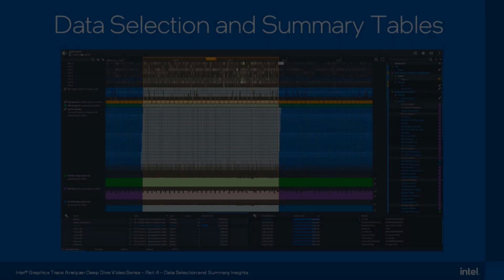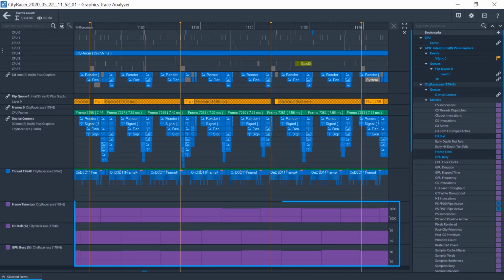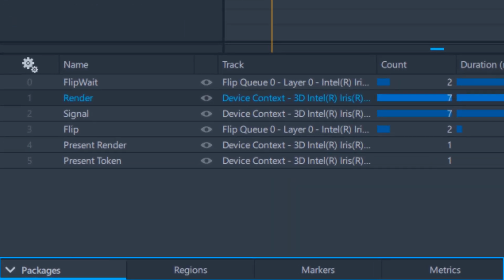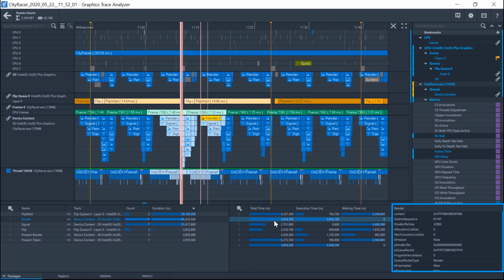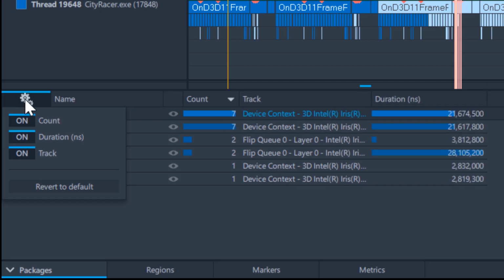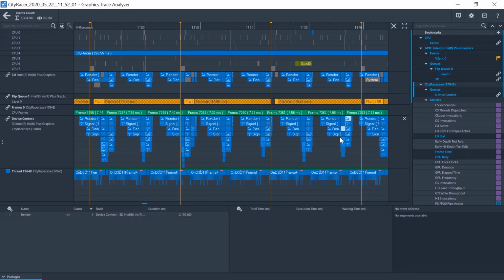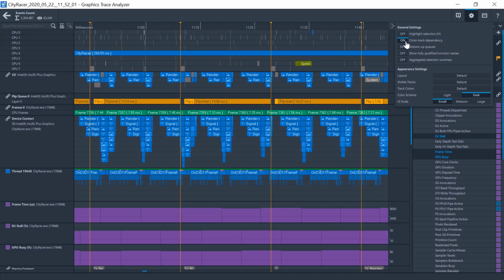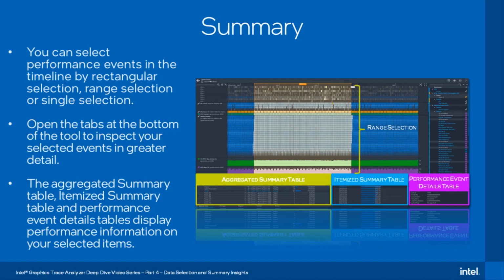Graphics Trace Analyzer Deep Dive | Part 4 | Data Selection and Summary Insights | Intel Software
Get the most out of your Intel® Graphics Performance Analyzers (Intel® GPA) tools. This video will take a deeper look into analyzing selected events in Graphics Trace Analyzer to begin profiling and pinpointing performance regressions issues in your applications.  We demonstrate how to start with the high-level overview and then dive deep into the details to analyze your data in depth using the advanced data selection and analysis features of Graphics Trace Analyzer.